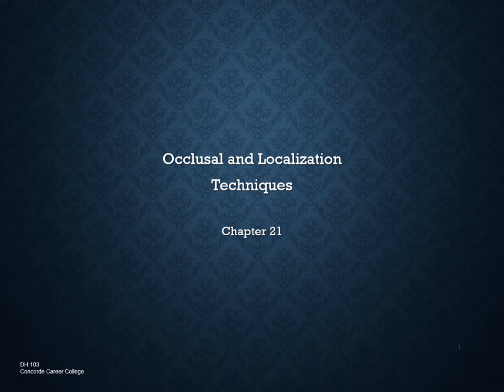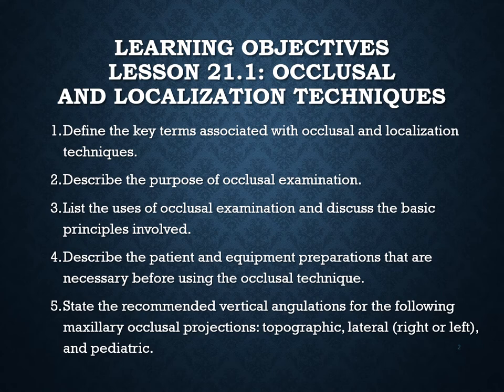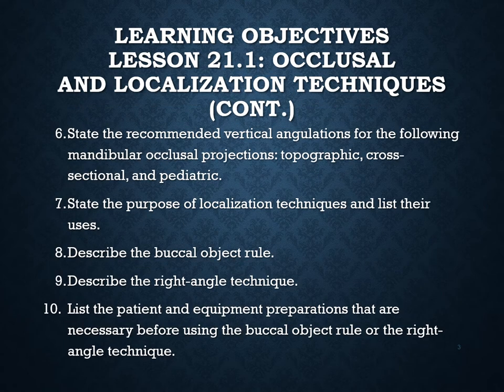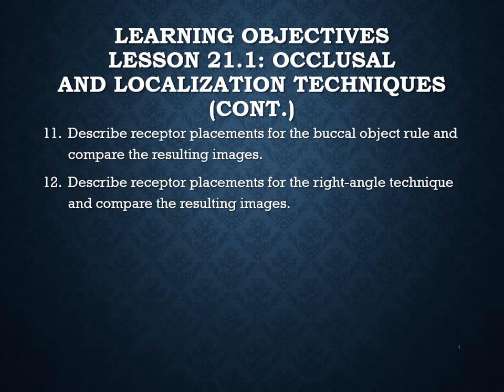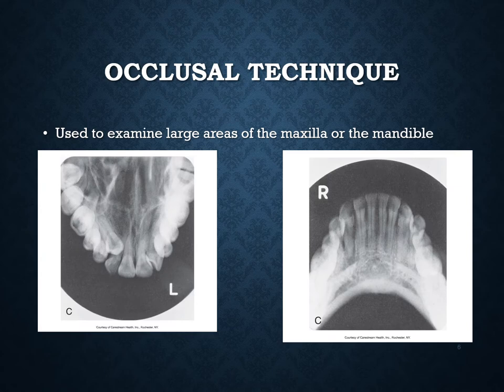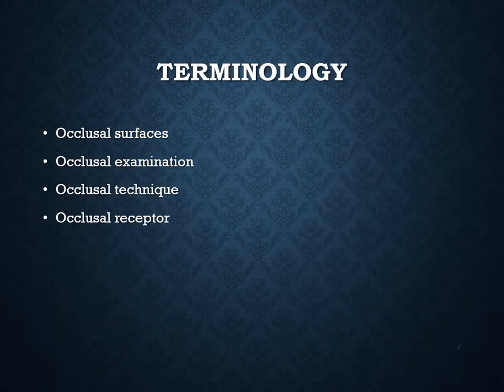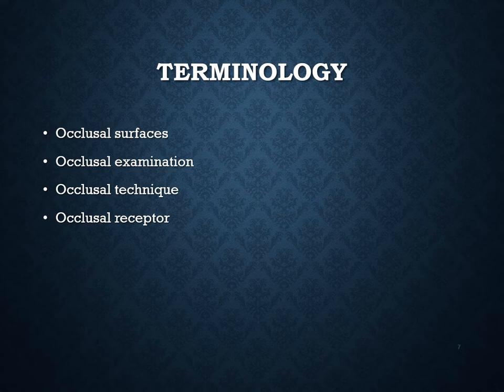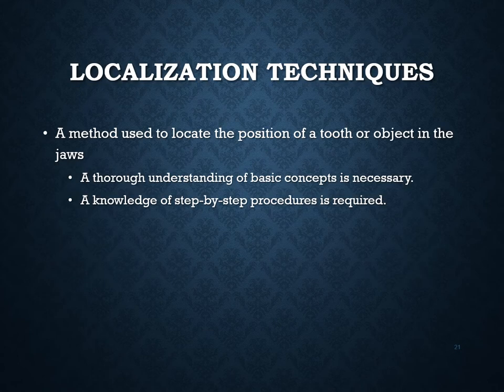Occlusal & Localization Techniques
Ch. 23 - 6th edition